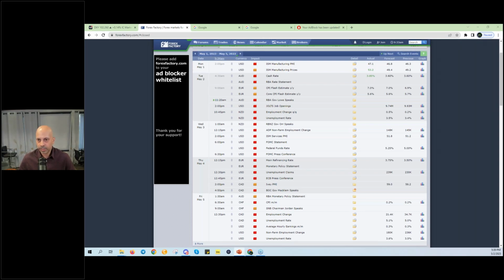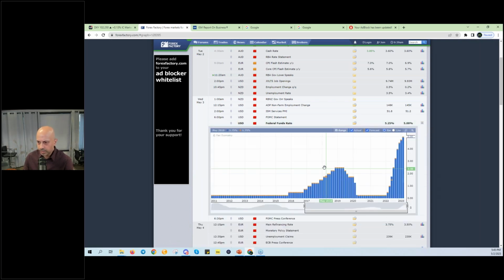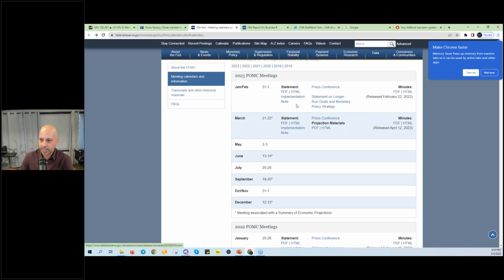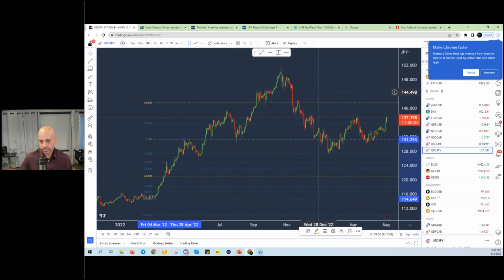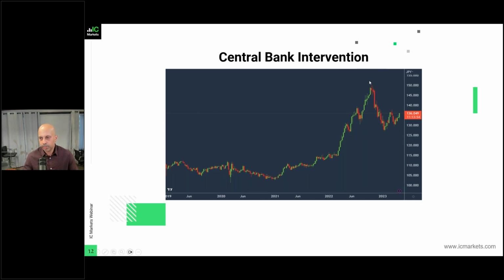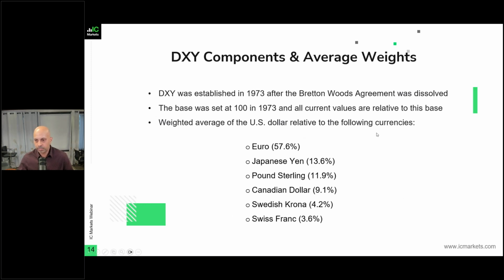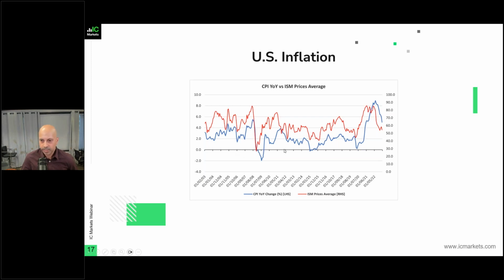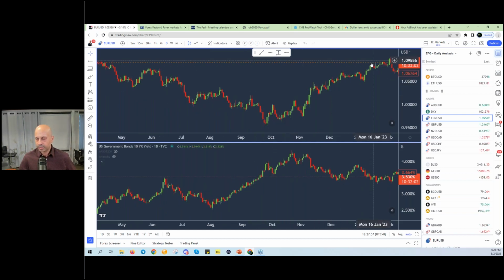Fundamental Masterclass 1/2